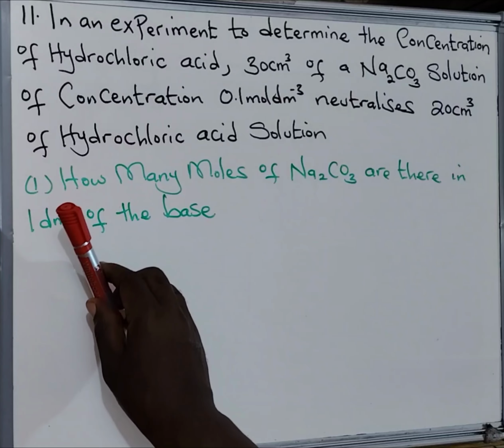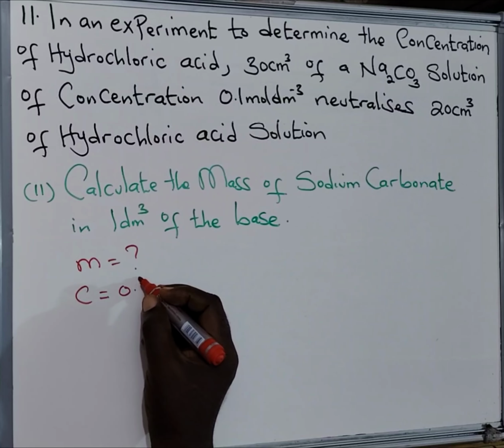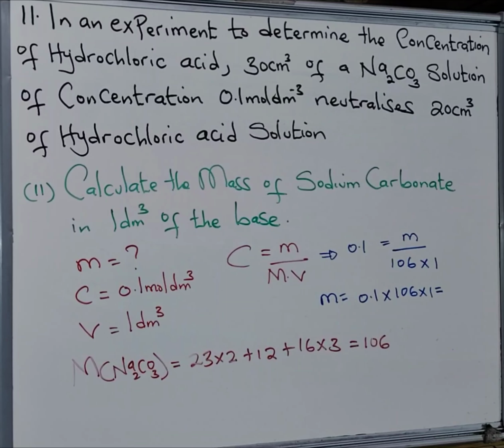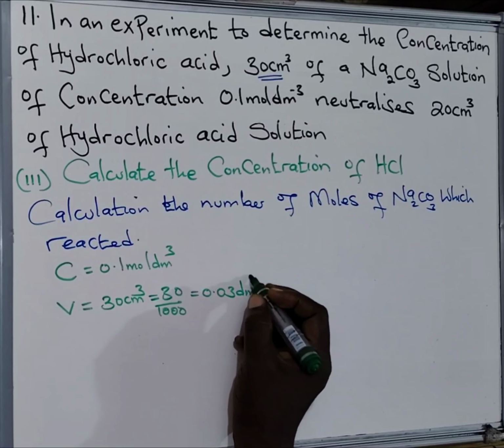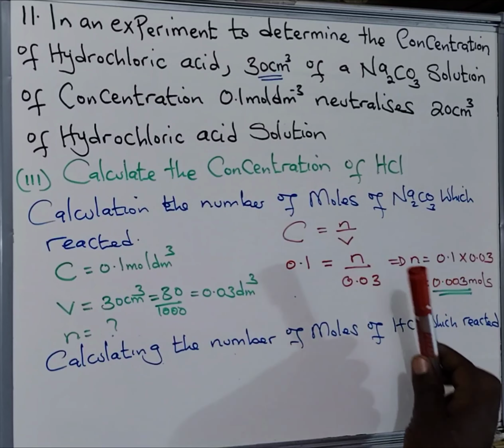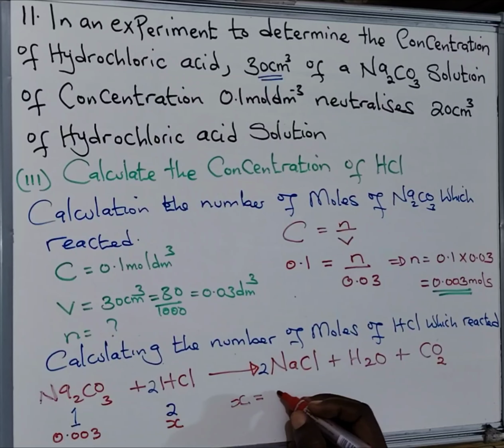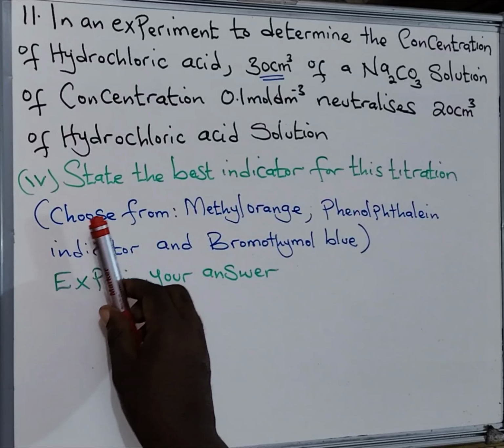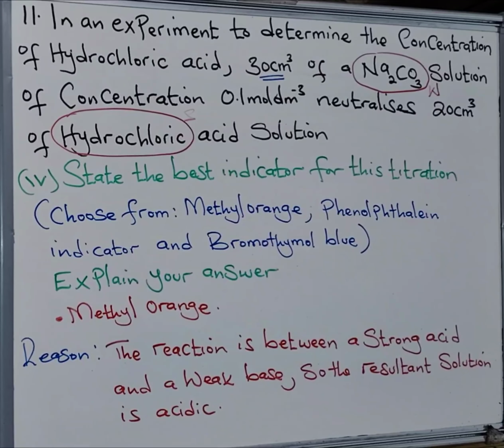ACIDS AND BASES(calculations): Grade 12(Lesson)